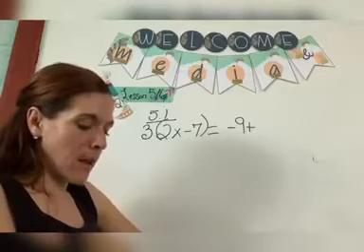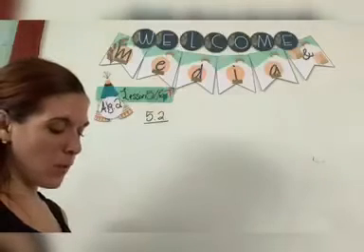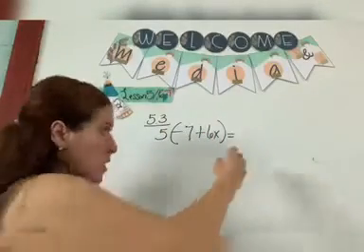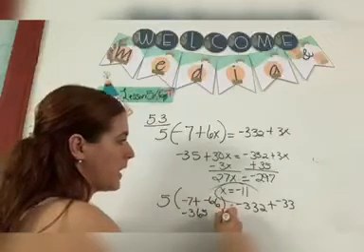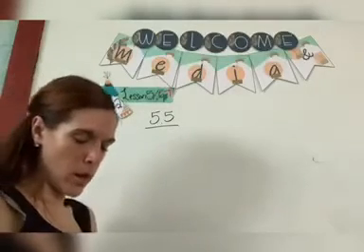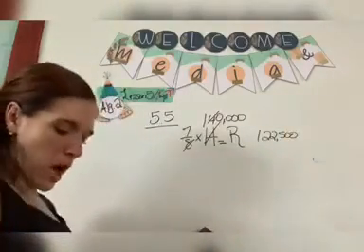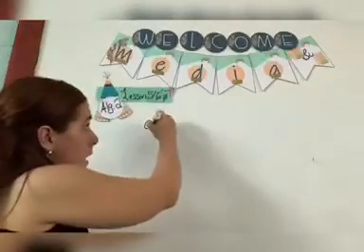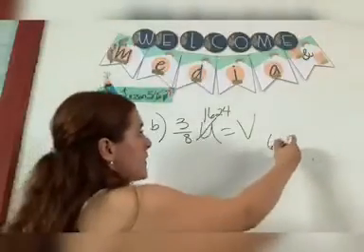Algebra 2, lesson 5/6